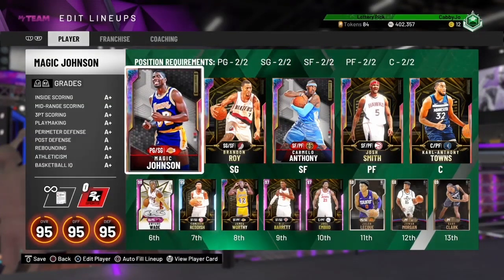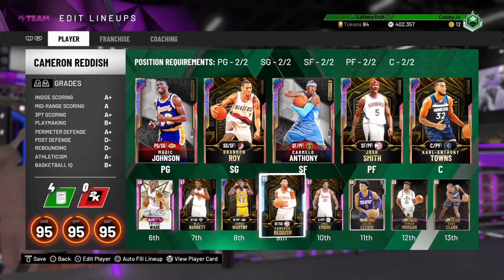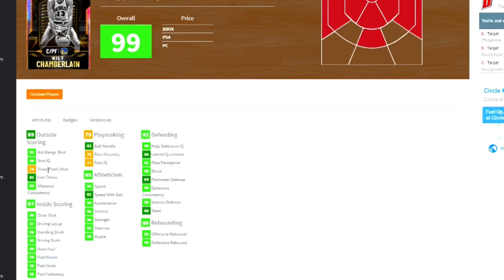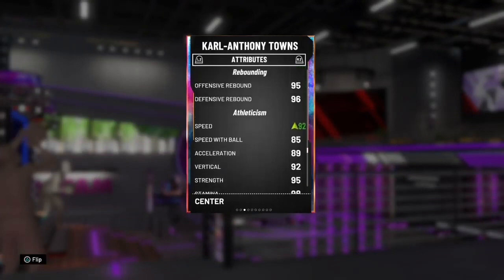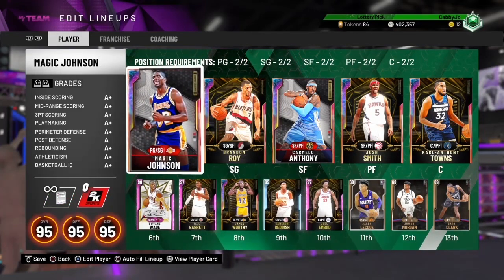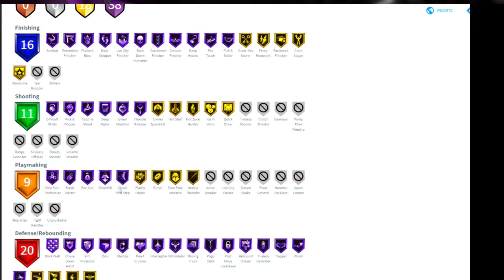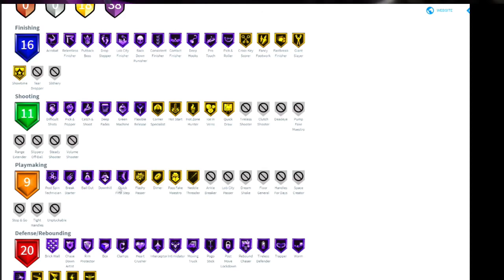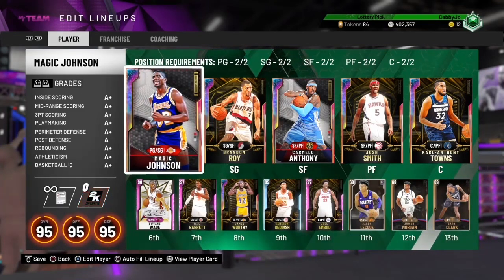*NEW* 12-0 REWARD OPAL WILT CHAMBERLAIN!! BEST CENTER IN NBA 2K20 MYTEAM IS FREE!! FREE GALAXY OPAL?